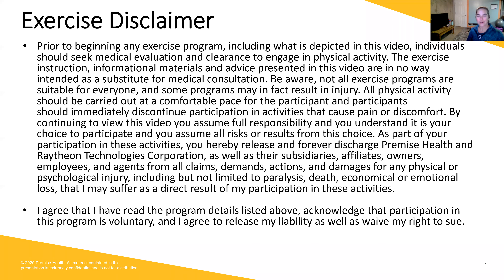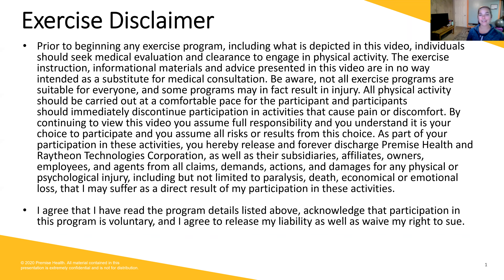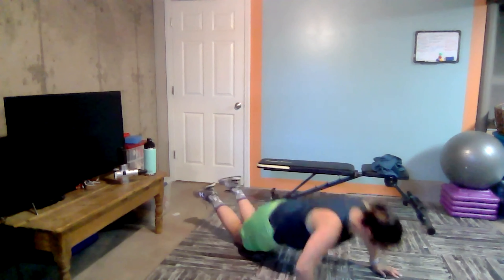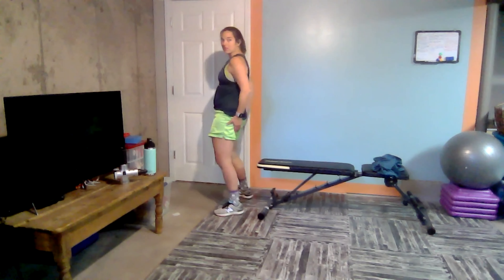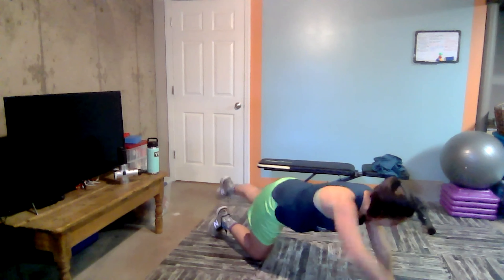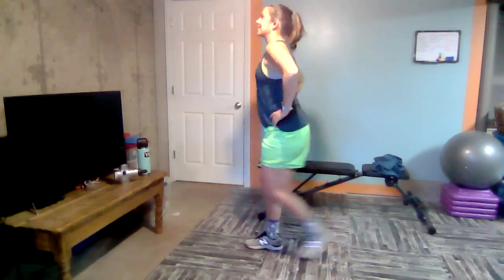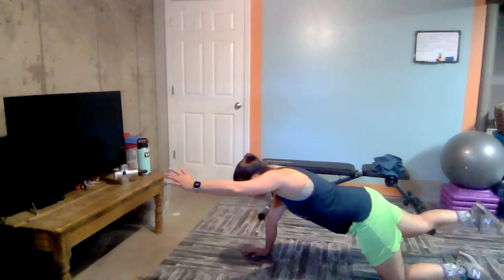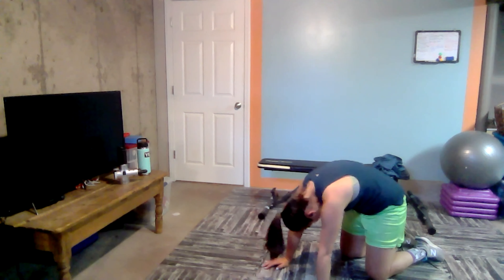Strength Training with Sam 12.5